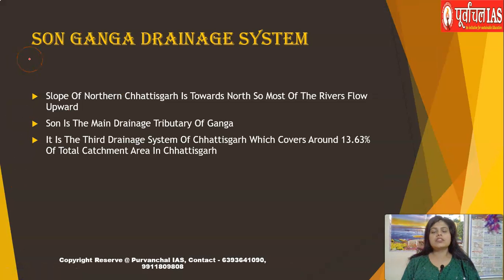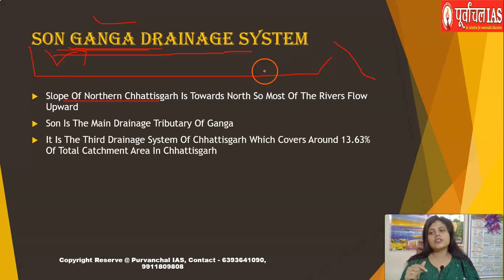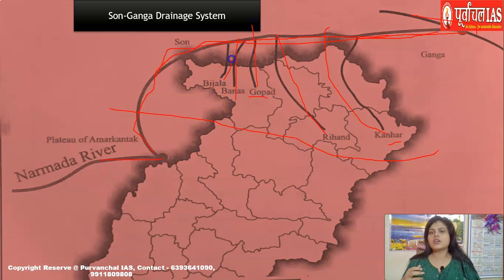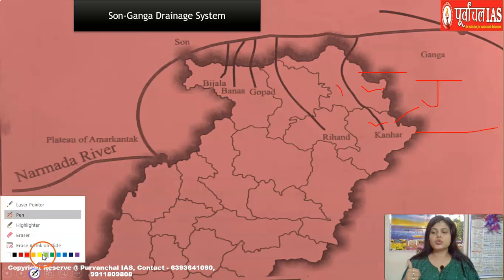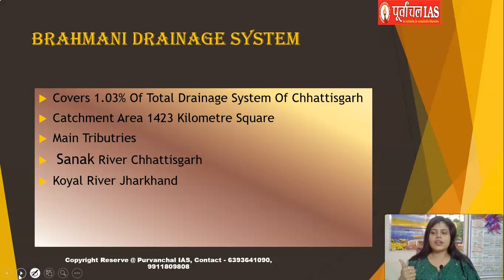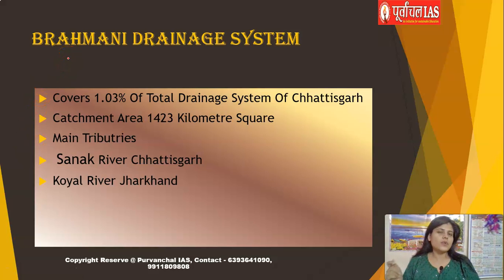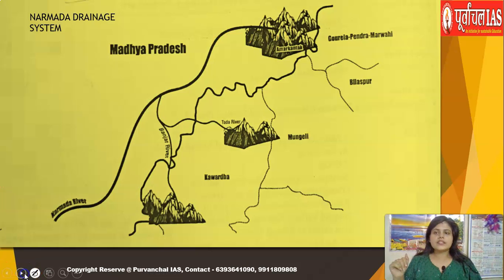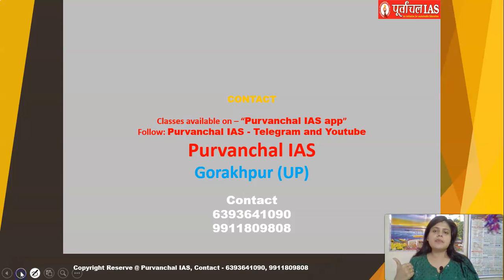Lecture-16: Geography of Chhattisgarh - River Drainage System (Part-3) | CGPSC | English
Download "Purvanchal IAS App" for Foundation Course